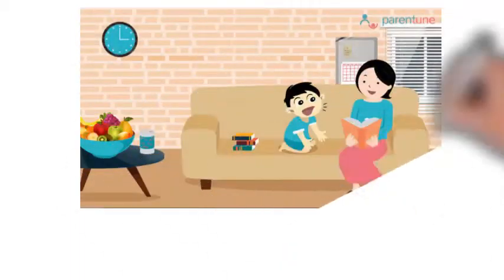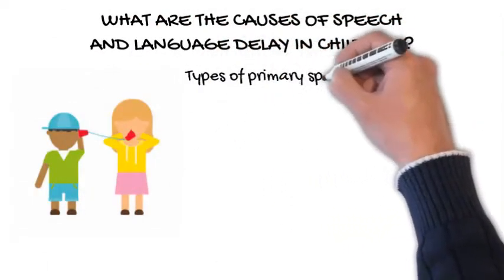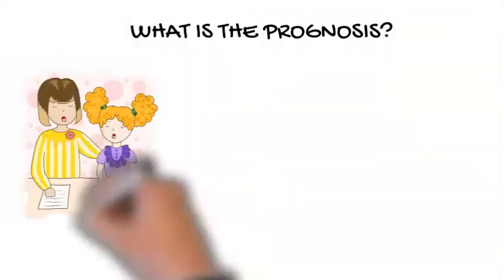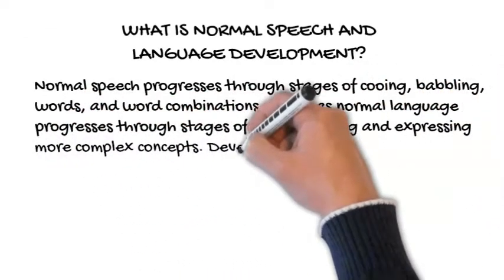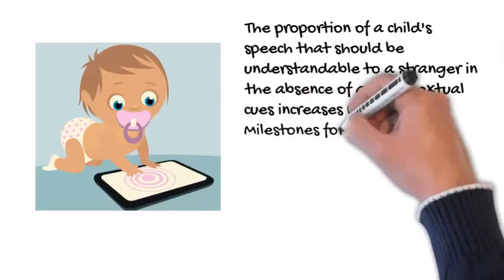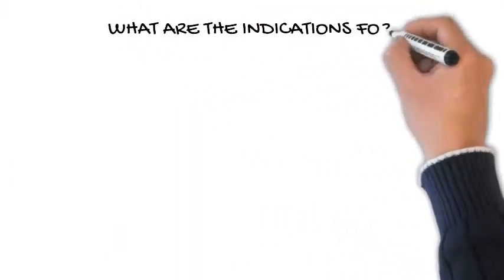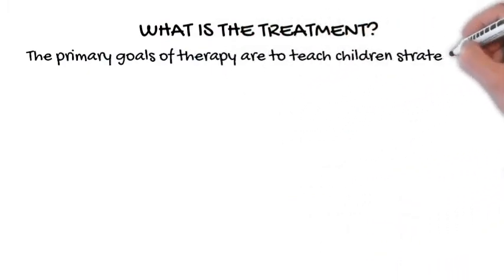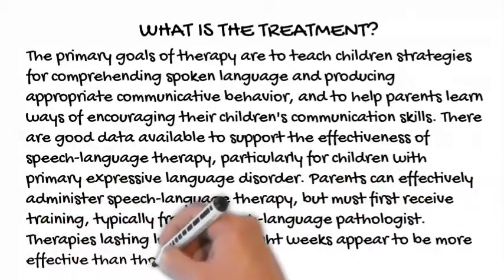FAQS On Speech And Language Delay In Children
Speech and language delay in children is associated with increased difficulty with reading, writing, attention, and socialization. Although physicians should be alert to parental concerns and to whether children are meeting expected developmental milestones, there currently is insufficient evidence to recommend for or against routine use of formal screening instruments in primary care to detect speech and language delay. In children not meeting the expected milestones for speech and language, a comprehensive developmental evaluation is essential, because atypical language development can be a secondary characteristic of other physical and developmental problems that may first manifest as language problems. Types of primary speech and language delay include developmental speech and language delay, expressive language disorder, and receptive language disorder. Secondary speech and language delays are attributable to another condition such as hearing loss, intellectual disability, autism spectrum disorder, physical speech problems, or selective mutism. When speech and language delay is suspected, the primary care physician should discuss this concern with the parents and recommend referral to a speech-language pathologist and an audiologist. There is good evidence that speech-language therapy is helpful, particularly for children with expressive language disorder.